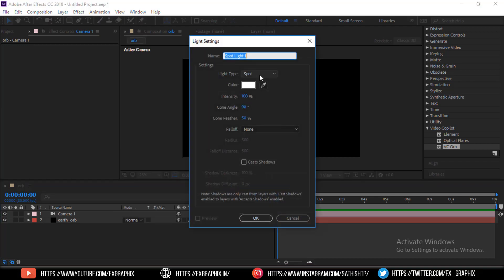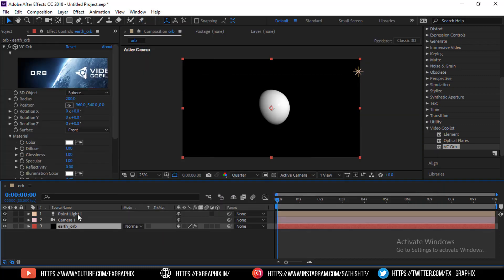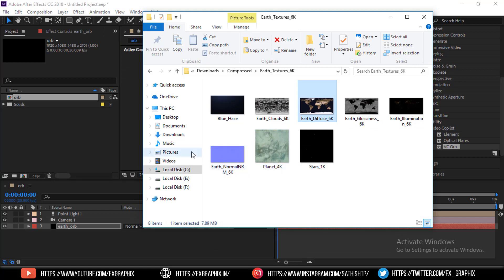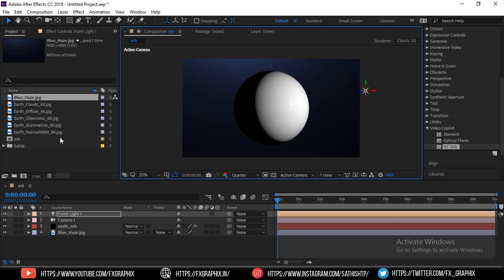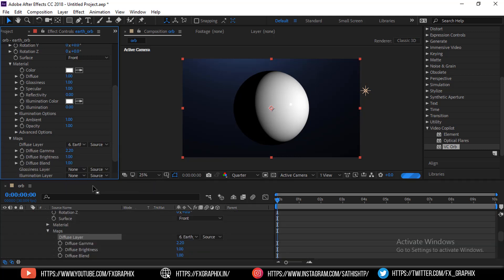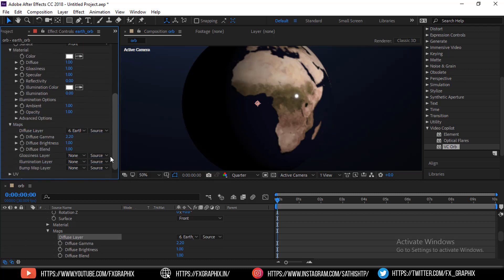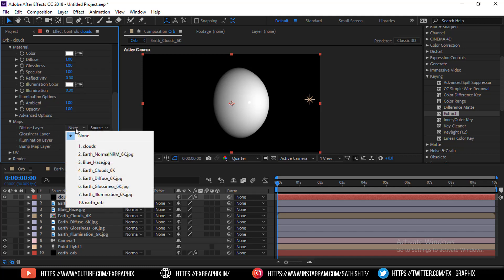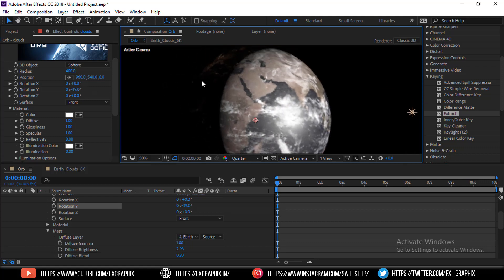Video Copilot ORB plugin For After Effects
here i'm going to show installing "Video Copilot ORB plugin For After Effects"